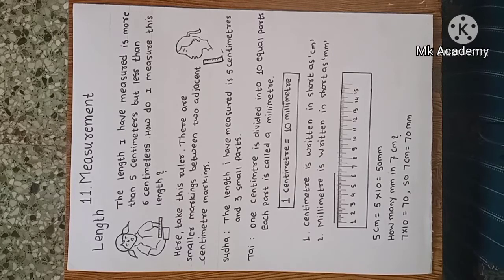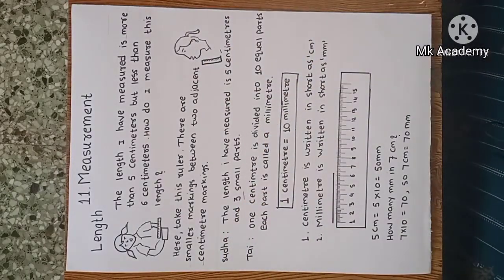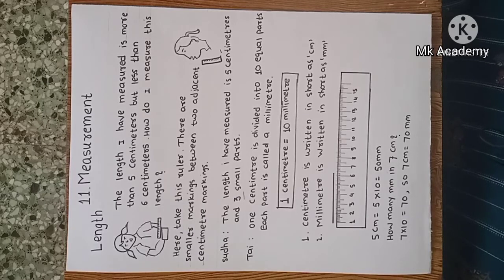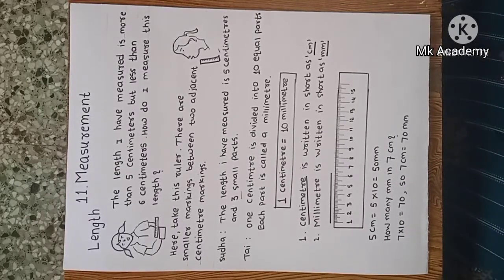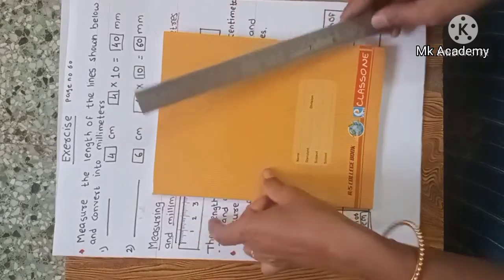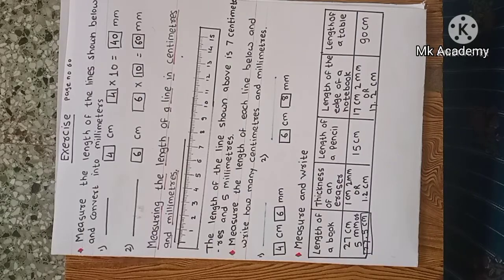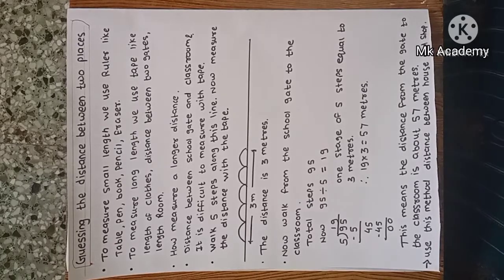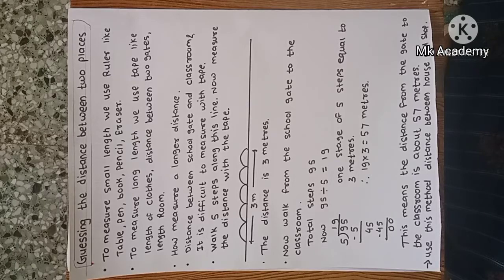length||CH-11||Measurement||page no 59,60,61||4th std mathematics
Length measure in centimetres.
Centimetres write in short 'cm'
The  lines between  adjacent centimeter  is called millimetres.
Millimetres write in short 'mm'.

Mk Academy